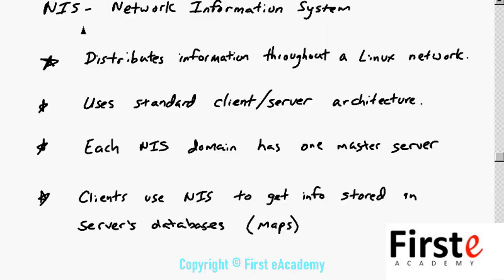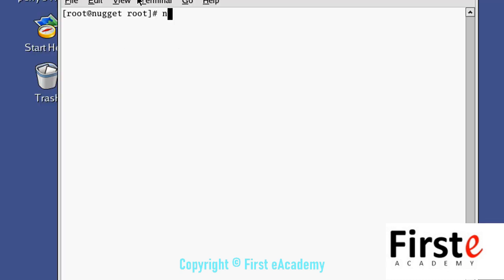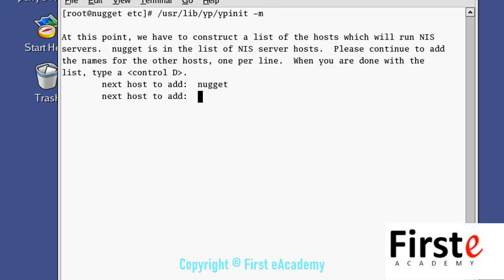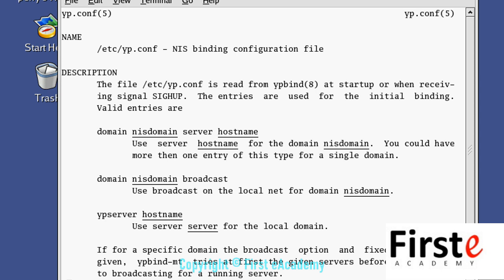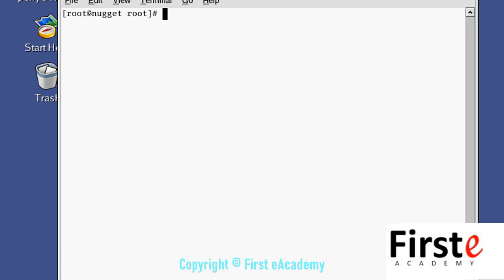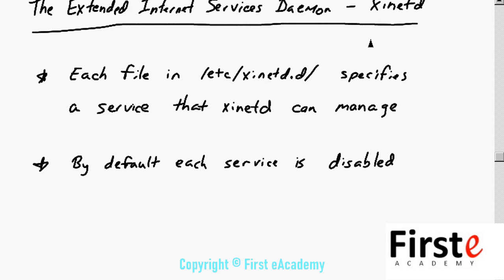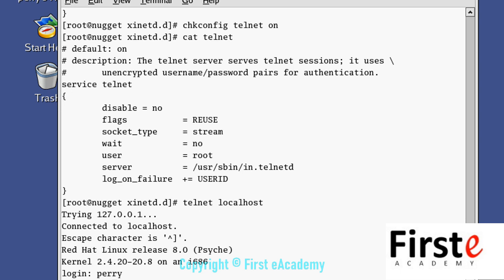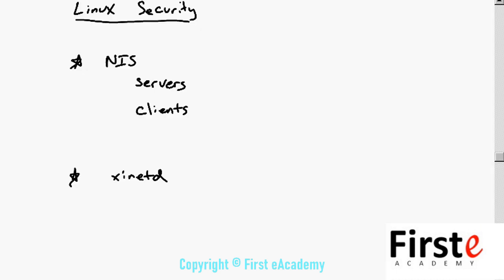Kali Linux BackTrack Red Hat Exam: 23 Linux Security 1